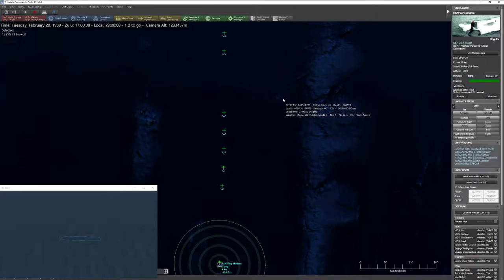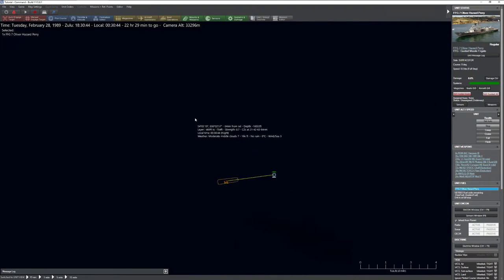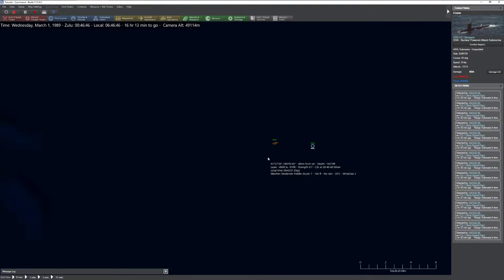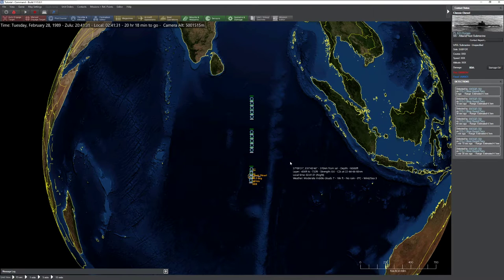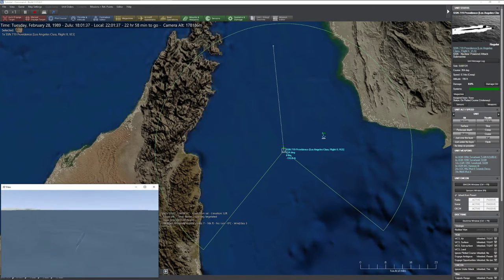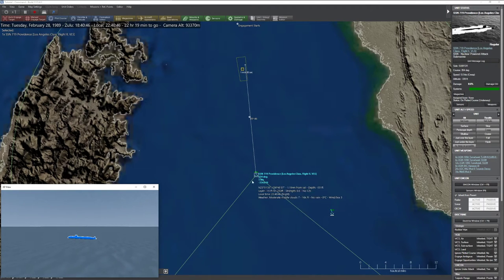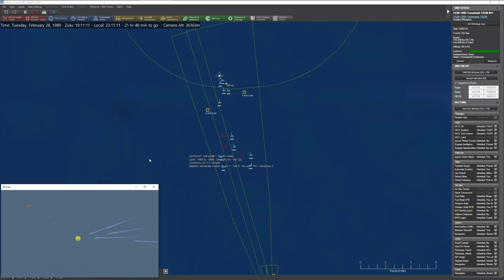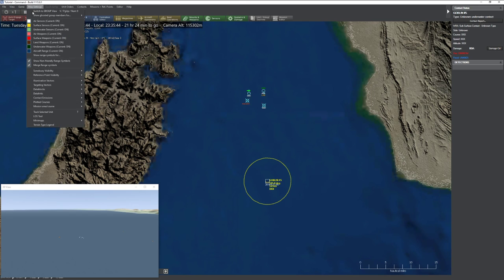Command: Modern Operations Submarine Tutorial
This video explores some tips about using submarines in CMO.